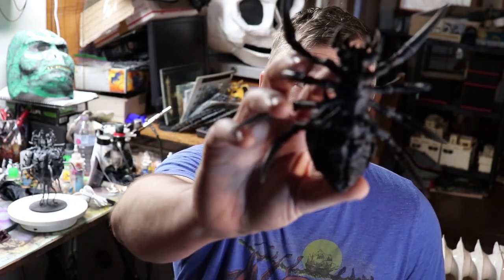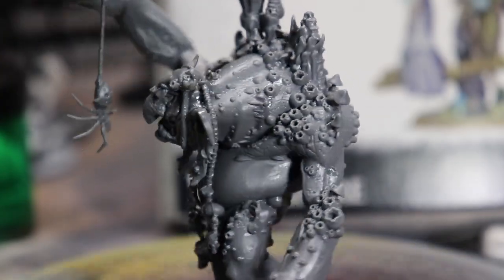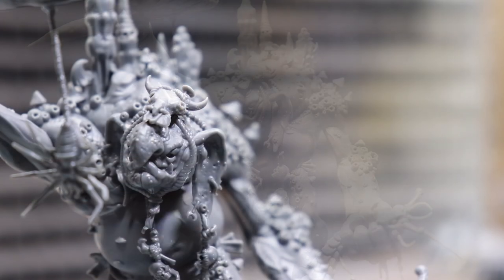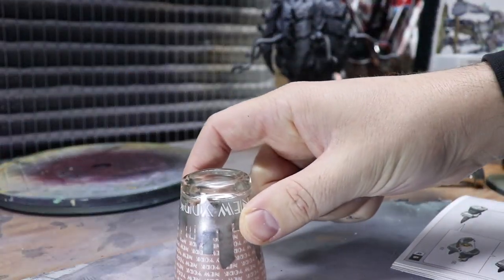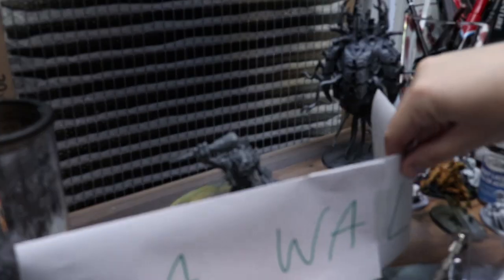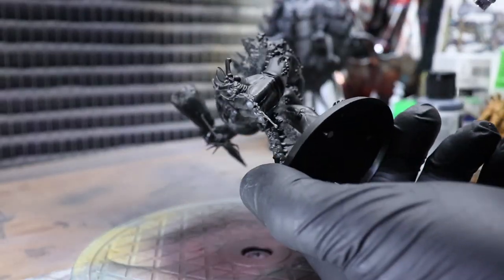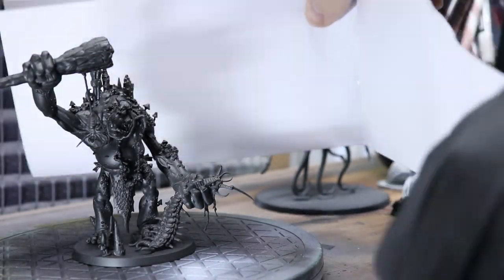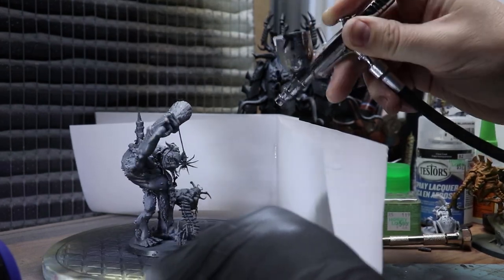The Best Way to Prime Your Models: Zenithal Style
Are you interested in a way to improve your painting skills in a hurry?  Then you've found the right video.  Zenithal shading/highlighting is a quick and easy way to improve the quality of your minis.